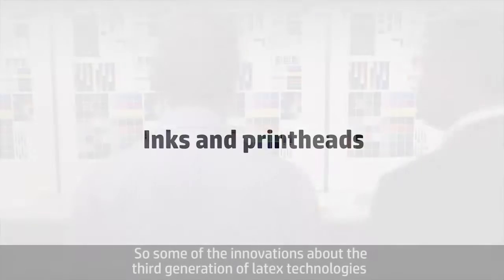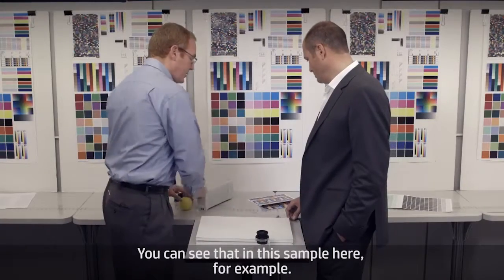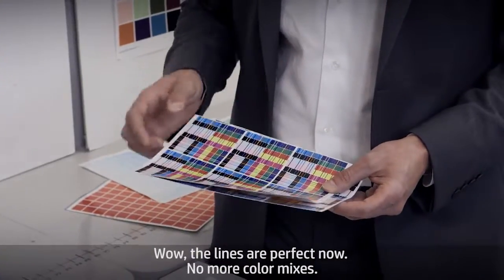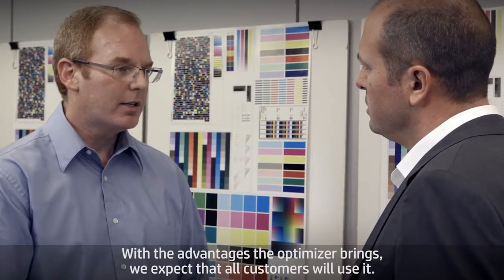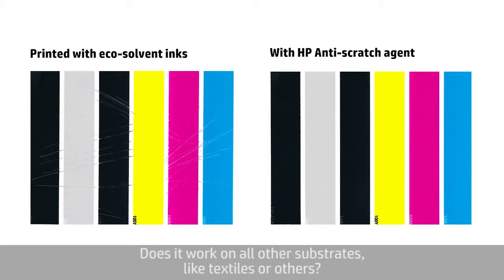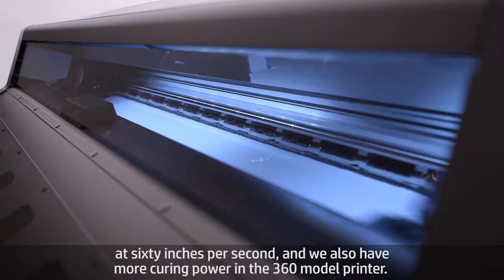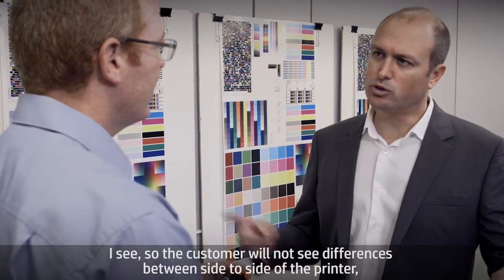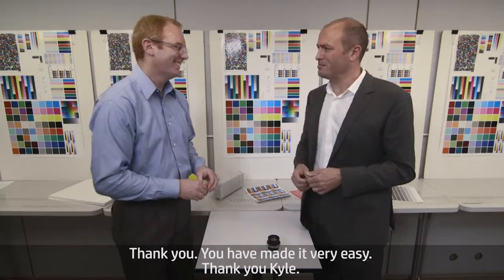Inks and printheads Technology video for the HP Latex 300 Printer Series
The new HP Latex 310, 330 and 360 Printers use the new HP 831 Latex inks and optimizer, giving you more to love about HP Latex technology. Go behind the scenes at HP Latex research and development facilities to learn more about the new technology behind the HP Latex 300 Printer series. Kyle Merrill, HP Print System Manager, explains how the new HP Latex optimizer and HP 831 Inks work to improve the speed and quality of HP Latex Printers.

- The HP Latex Optimizer works with HP Latex inks to bond and secure pigments in place on the surface of the print. This provides higher image quality and accuracy.
- HP Latex 831 inks are scratch resistant comparable to solvent inks on materials like SAV and PVC banner, which extends the life and durability of un-laminated signage and prints*.
- All three of the new HP Latex printers has 6 print heads, each designed for the HP Latex Optimizer and 831 Inks. These print heads provide improved thermal consistency for consistent prints and color matching.

*Scratch-resistance comparison based on testing HP Latex Inks and representative hard-solvent inks. Estimates by HP Image Permanence Lab on a range of media.